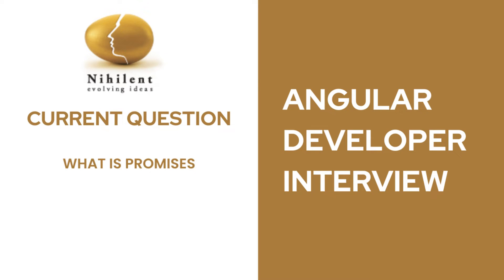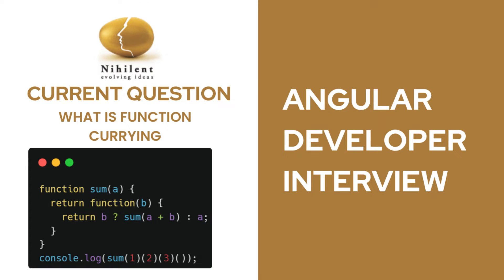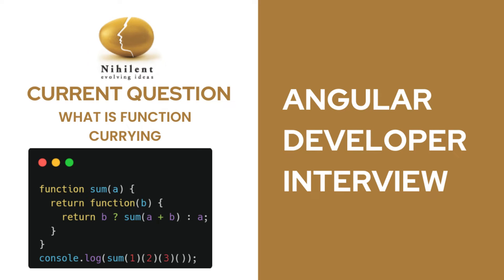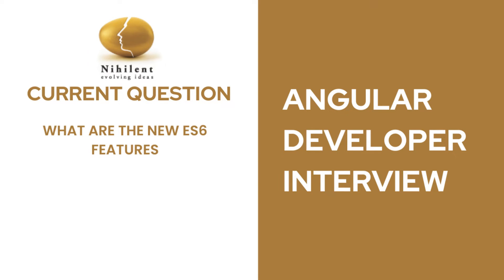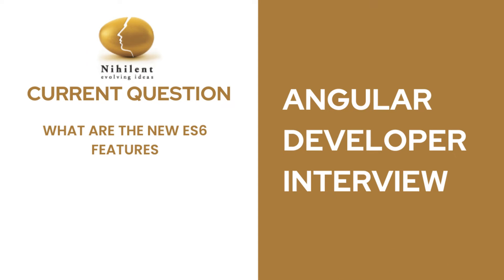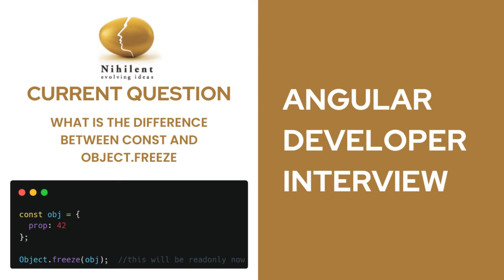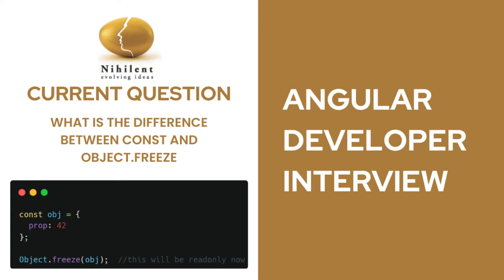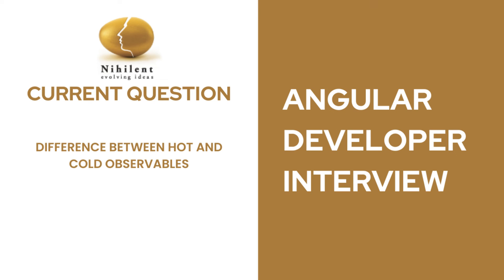Angular Experienced Interview questions and answers | angular interview 5 to 8 years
Get your copy now and land your dream job! 🚀

developer role  👇👇👇

shorturl.at/CPU16

to help job seekers to know the interview process and the question to be asked.